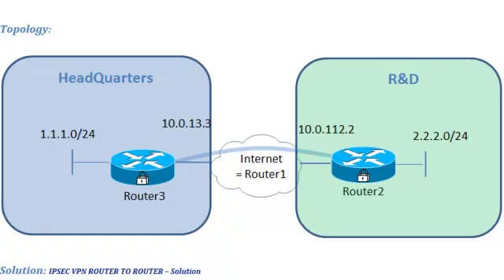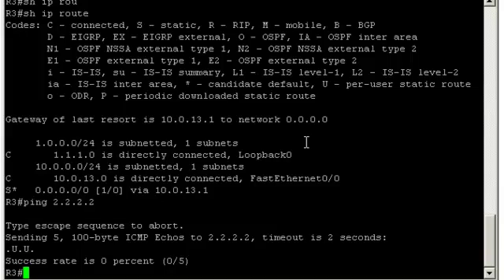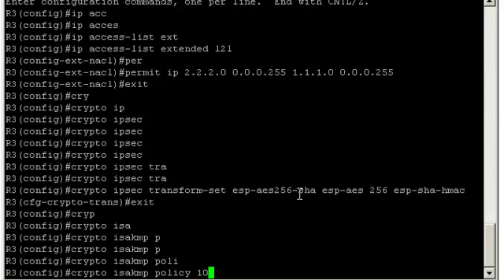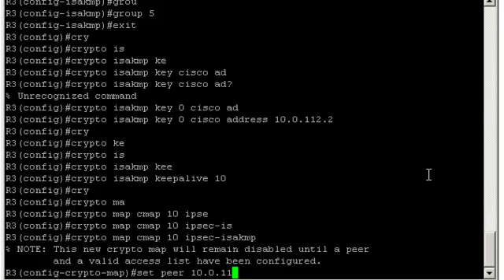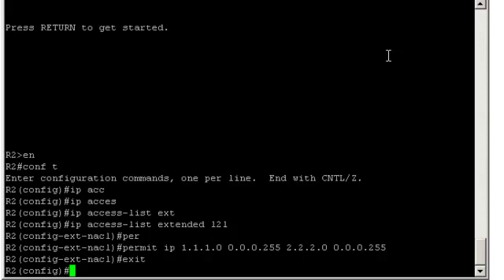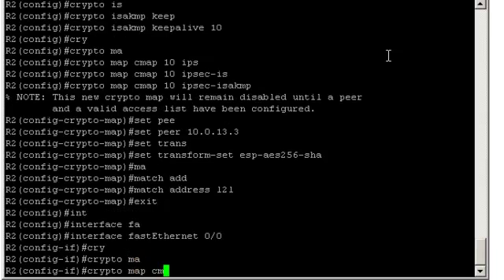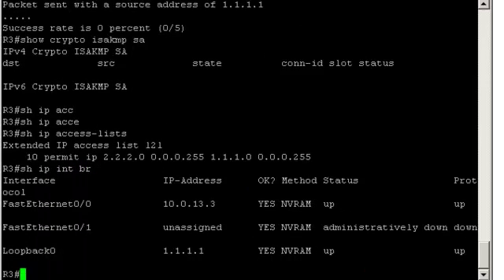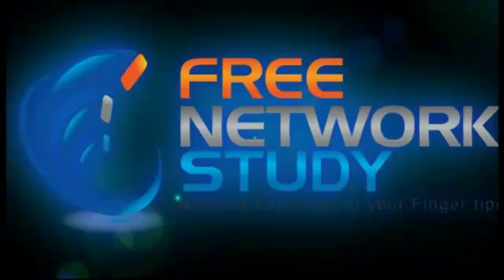IPSEC VPN ROUTER TO ROUTER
Configuring an IPSEC VPN between 2 Cisco routers